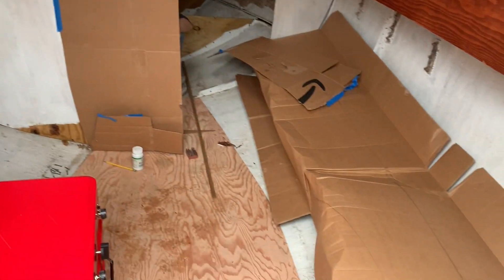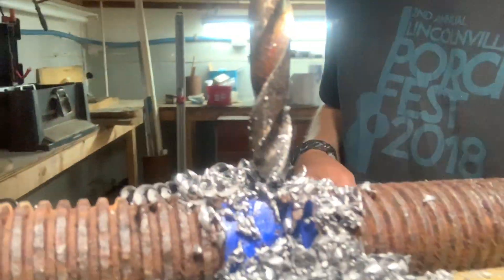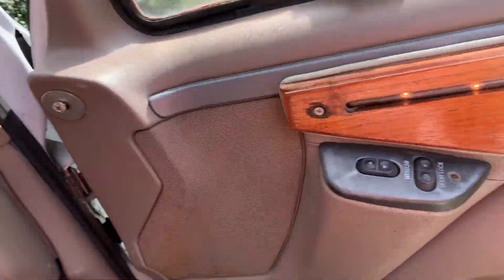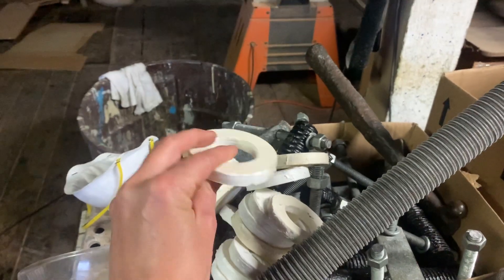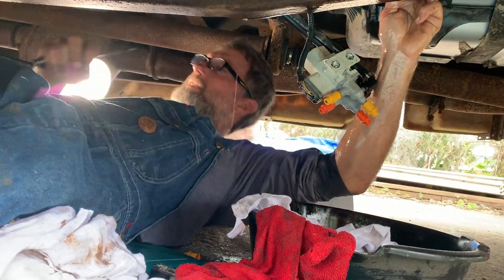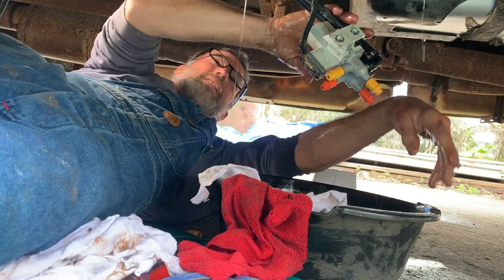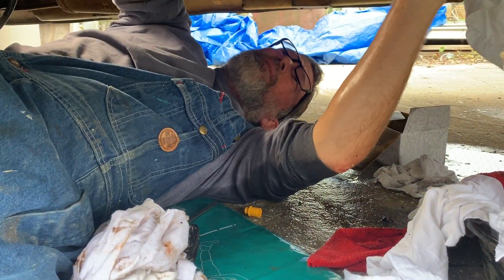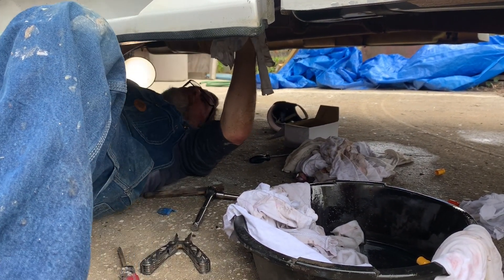Replacing a Fuel Selector Valve on a 1995 Ford F350